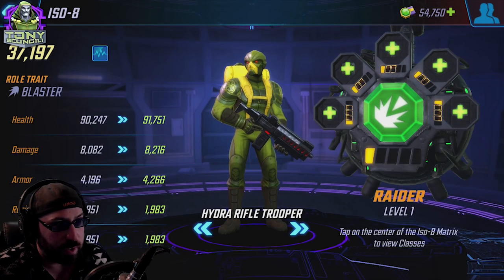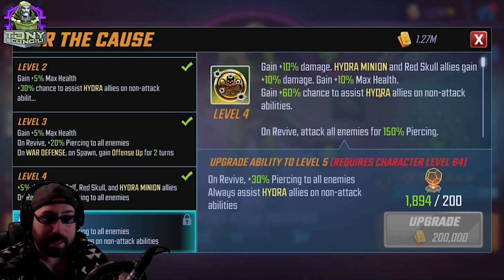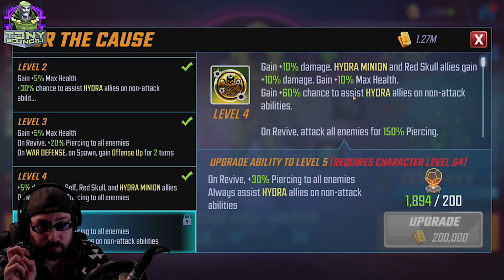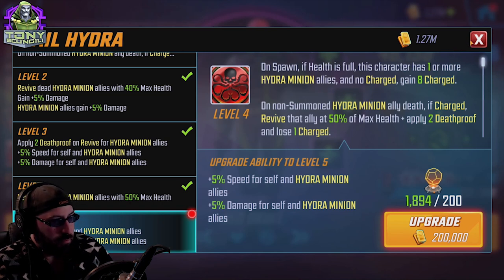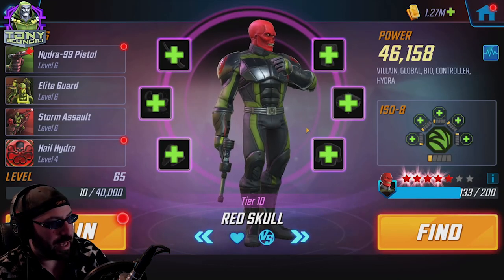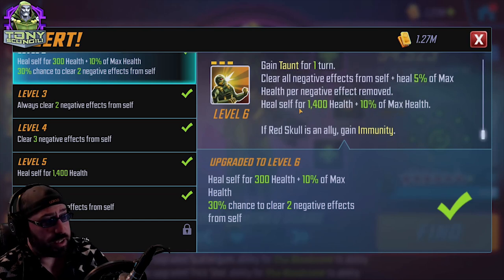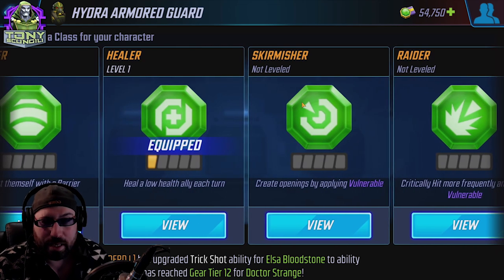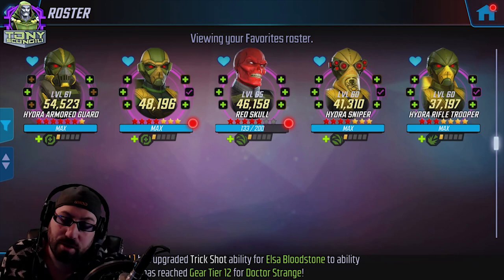ISO-8 Team Builds 2021: Red Skull HYDRA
CLEARLY SOME OF THESE wont be peak relevancy, but maybe some new players are stuck in need of advice? Anyway, here's that war defense team from last year.